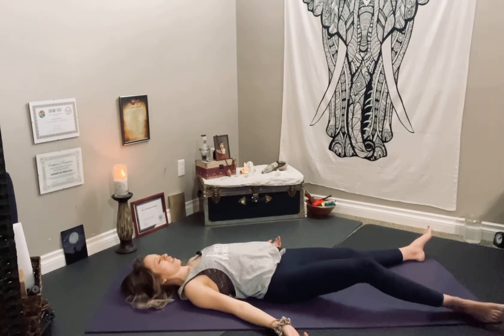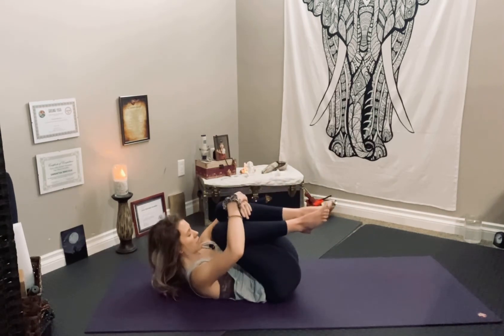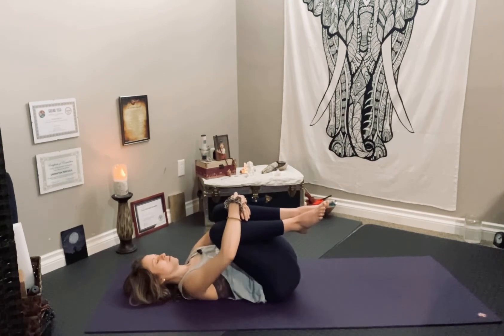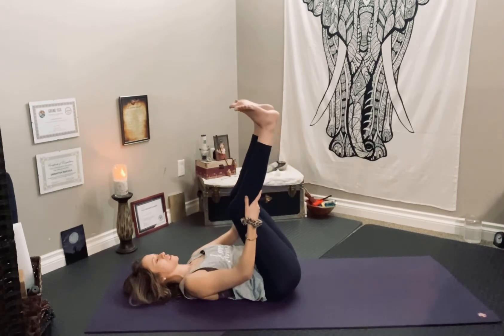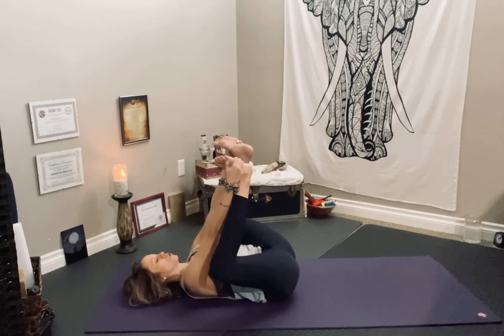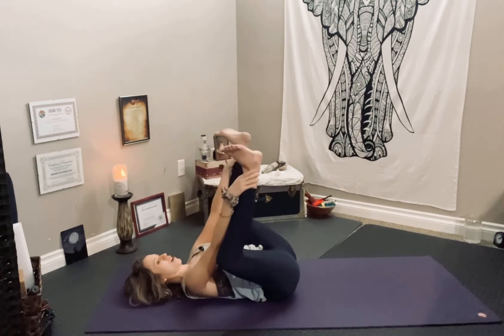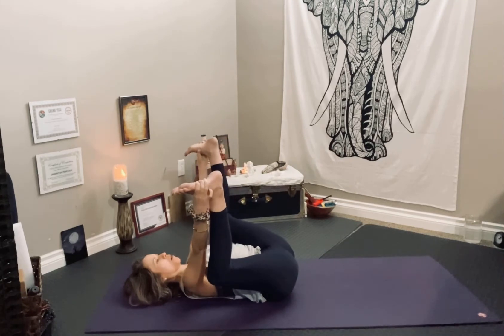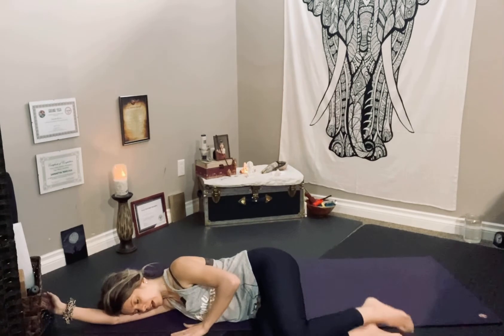Gentle Yin Yoga / 20-Minutes Yin Yoga for Beginners / Yoga for Beginners/ Yin Yoga for Athletes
In this 20- minute gentle yin yoga class, we will move through yin yoga postures that will release slowly release tension and stress in the body.  This class is great for beginners and for experienced students who are looking for a gentle release.   Let go of fear and judgement, as we move through these blissful poses together.  You may like to grab a bolster or couch cushions to support you in your practice today and perhaps a pillow or blanket to place under your sitting bones to lift the hips above the knees - prioritizing length in the spine.   Breathe in love and breathe out fear.

Yin Yoga is a passive practice where we hold the poses for 3-5 minutes - letting go of any muscular effort - to get into the connective tissues of the body.  Use your breath as your anchor, and if your mind wonders, gently guide it back to the inhales and exhales.

I hope you enjoy this class - so much love!

Samantha - Blissed Yoga xo

Blissed Yoga on Instagram - @blissed.yoga

Samantha is a passionate yoga student who wishes to share the beauty of bliss with EVERY BODY.
RYT200 Uplifted Yoga, 50HrYinIntensiveTraining @GroundYoga, 20hr PhilosophyTraining @KevinNaidooYoga

"Out of the Bliss Comes Magic, Wonderment and Creativity"

Please consult with your physician before beginning any exercise program. By participating in this exercise or exercise program, you agree that you do so at your own risk, are voluntarily participating in these activities, assume all risk of injury to yourself, and agree to release and discharge Blissed Yoga from any and all claims or causes of action, known or unknown, arising out of Blissed Yoga's negligence.